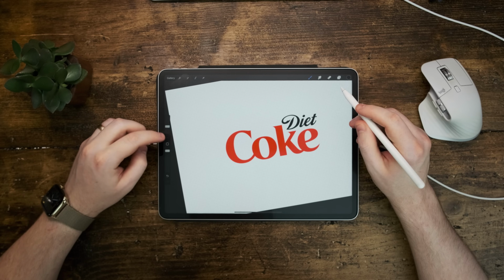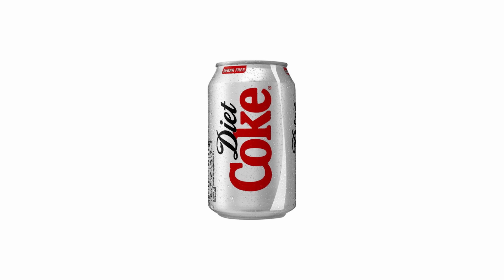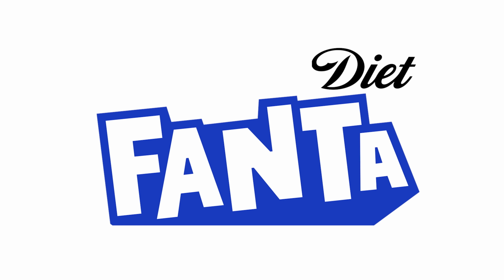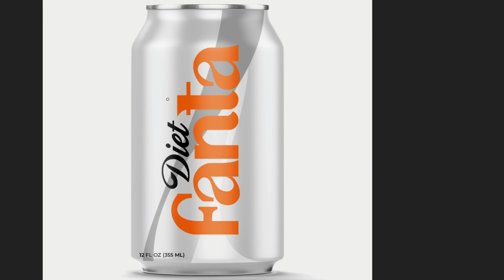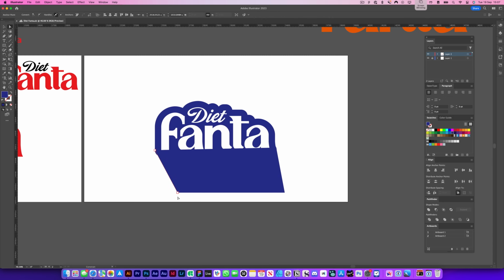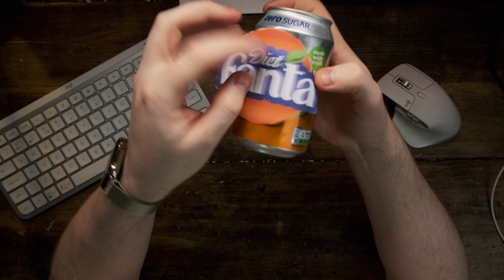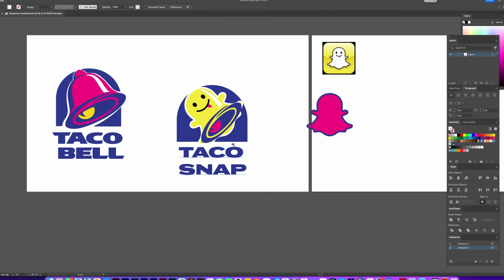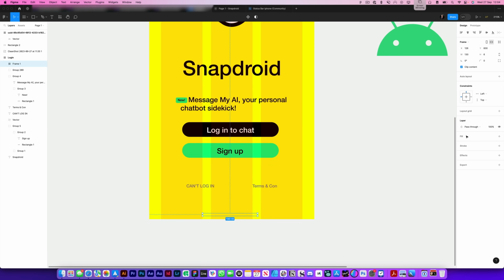I Combined Famous Brands With Their Competitors... (Logo Remix)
In this video, I've combined famous brands with their competitors to create a logo remix. From Diet Coke and Fanta to SnapChat and Android, see how the logos look when merged together.

This logo mashup is a fun way to see how different brands look when combined together. It's also a great way to learn about the different marketing strategies used by different companies. Combine these famous brands with their competitors to see how they look together!

🔗 Links